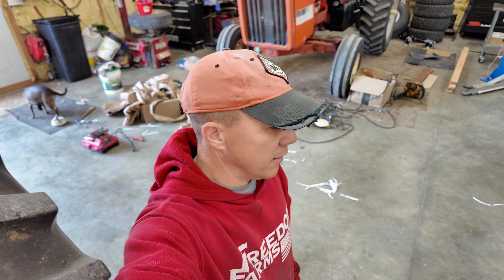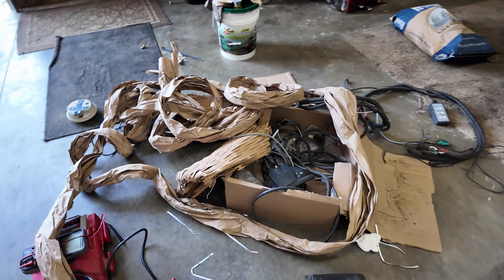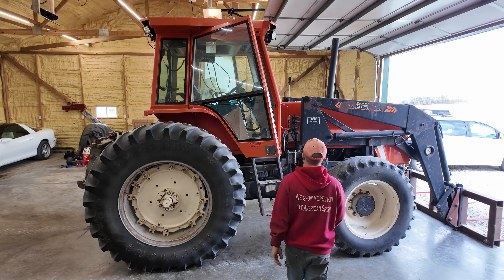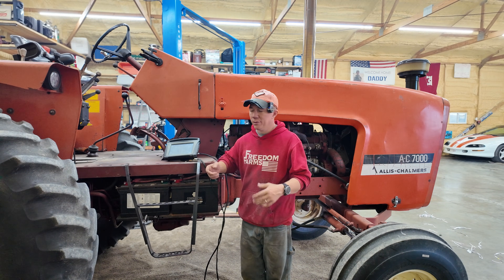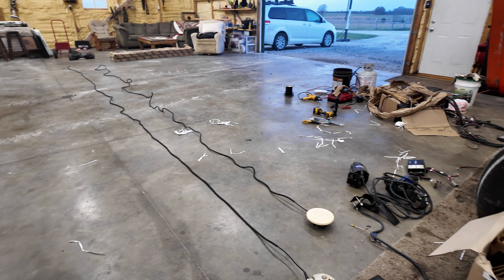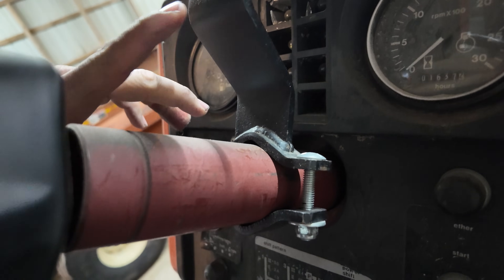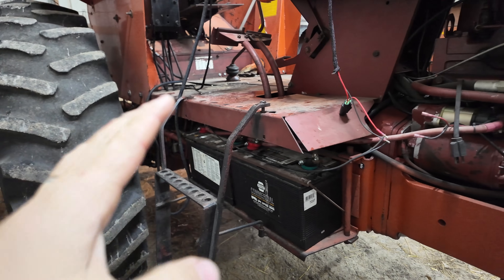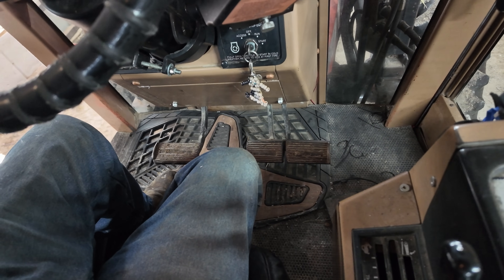The cheapest auto steer for an old tractor we could find!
The cheapest auto steer for an old tractor we could find! The Trimble FMX 1000 and EZ Steer. We found a steal of a deal on this Trimble FMX 1000, EZ Steer, Terrain Compensator, and other Trimble GPS pieces to upgrade both of our old Allis Chalmers Tractors autosteer capabilities.

Equipment used on our farm:

2017 Polaris Ranger 1000XP
2004 Chevy Silverado 3500
2002 Bobcat S250
2000 Hesston 560 round baler
2000 Hesston 3982 12 wheel high capacity rake
2000 M&W 1820 Rotary Hoe
MOCO
1991 Bush Hog 2615 Batwing
1984 Allis Chalmers 8030 with Westendorf TA-46 Loader
1981 Gleaner N5 with Duetz Allis 18ft Flex head
1968 Allis Challmers 180
1970's Kelly Ryan manure spreader (the politician)

Various Implements:
Bale Spikes
Subsoiler/Ripper
Bale Unroller